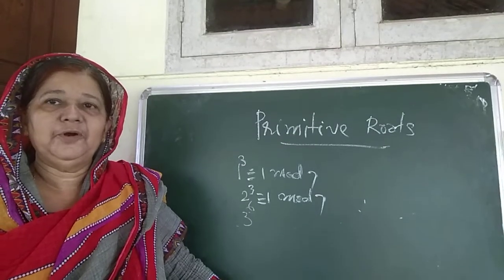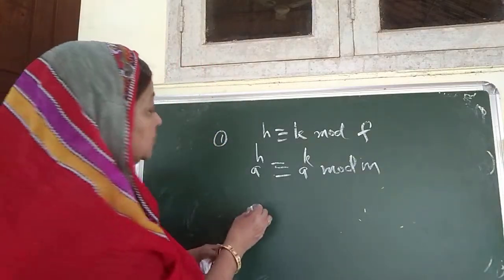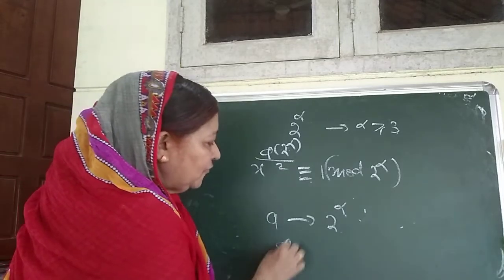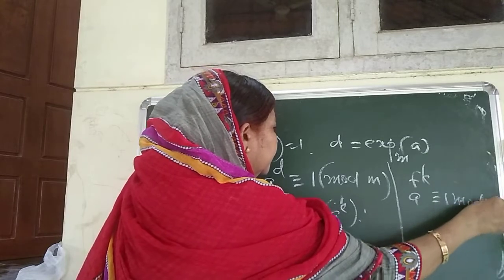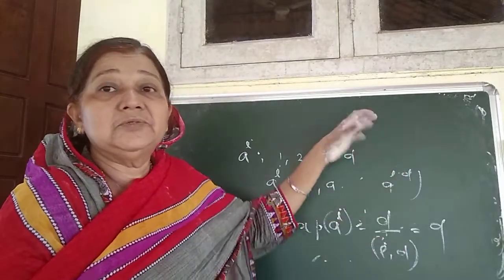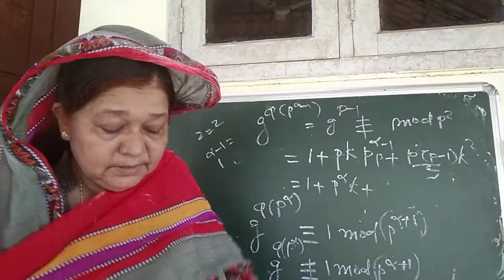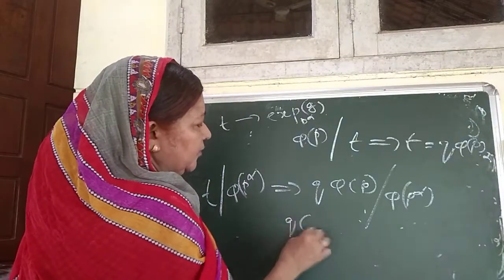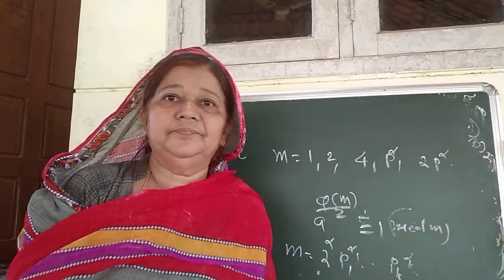Analytical Number Theory Module 5